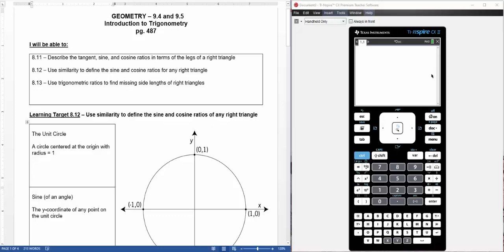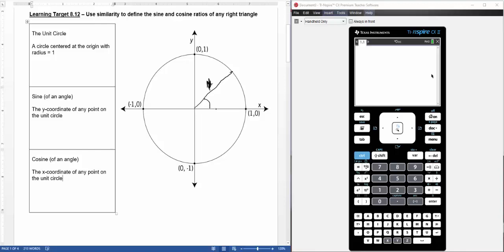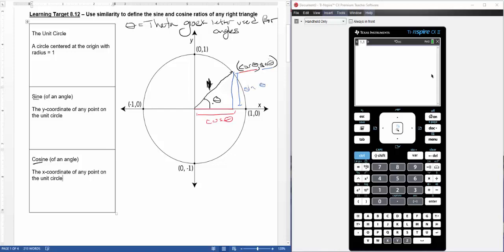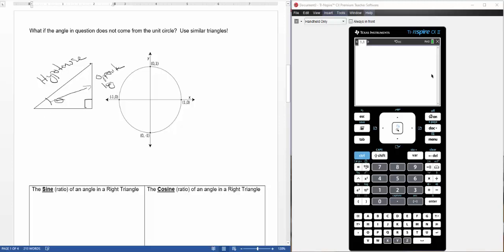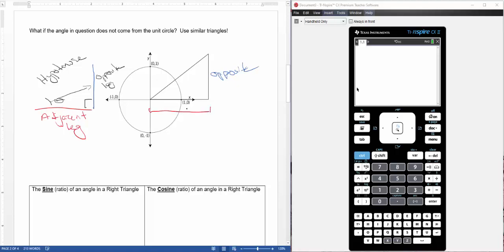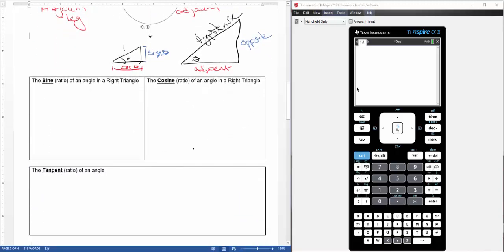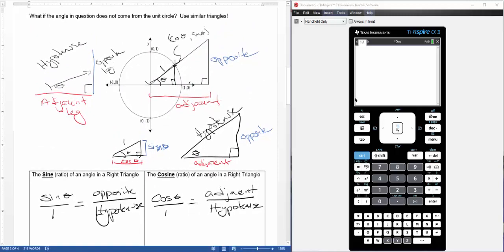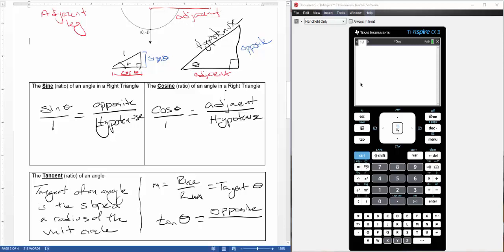Introduction to Trigonometry, part 1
This video defines trigonometric functions and trig ratios in terms of the sides of a right triangle.  It corresponds to learning target 8.12